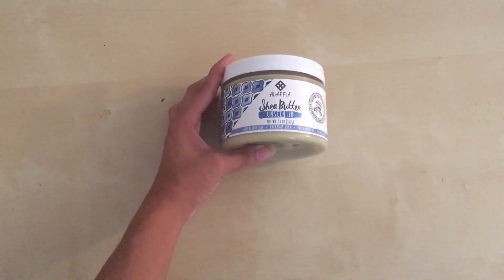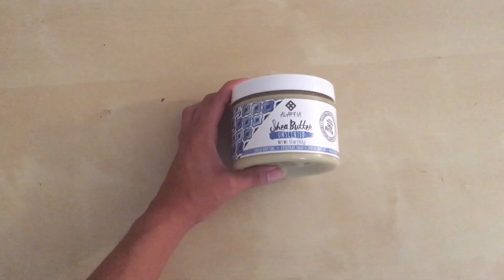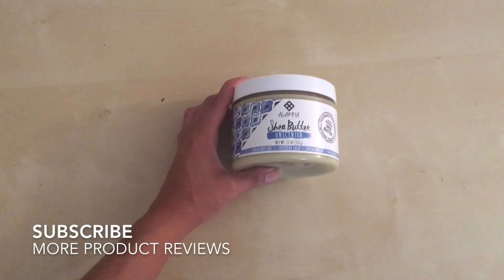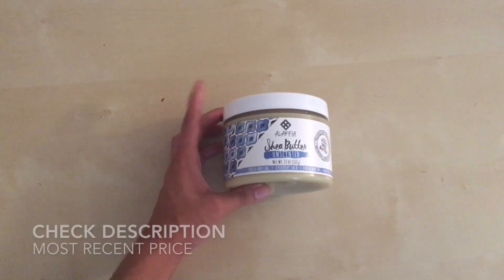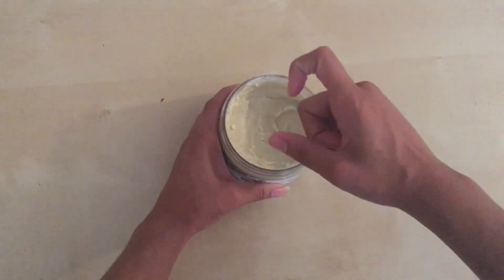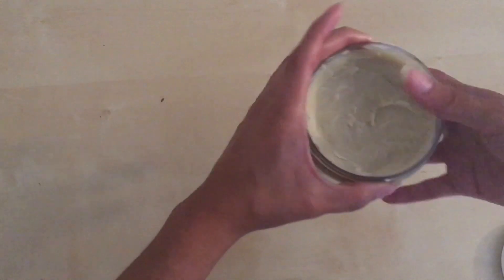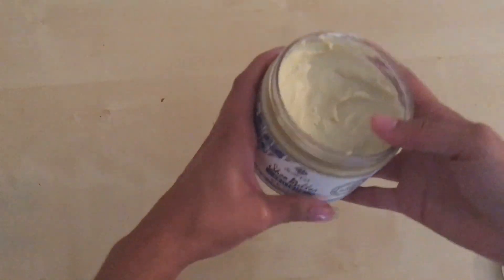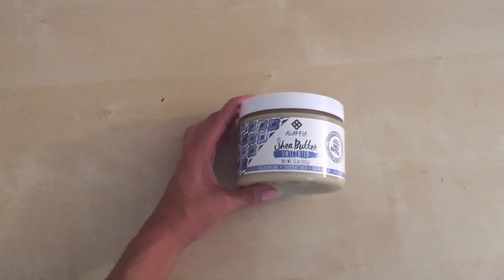✅ How To Use Alaffia Unscented Shea Butter Review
About this product:

Alaffia Unscented Shea Butter

Shea butter has been a staple of African skin care for millennia. Receive the full moisturizing and protective benefits of its unique fatty acid profile and Vitamins A and E with our traditionally handcrafted, unrefined shea butter. Unscented for sensitive skin. For all skin types. Equality-Empowerment-Beauty. These are the three principles that Alaffia follows to not only bring customers the best natural, fair trade skin and hair care, but also to help relieve the cycle of poverty in Togo. Alaffia empowers West African communities to become sustainable through the fair trade of indigenous resources. We encourage empowerment through our community projects, our women's cooperatives, and through education and involvement in our local customer communities. We firmly believe that the cooperation of people across the world is an essential part of building sustainability in all communities.